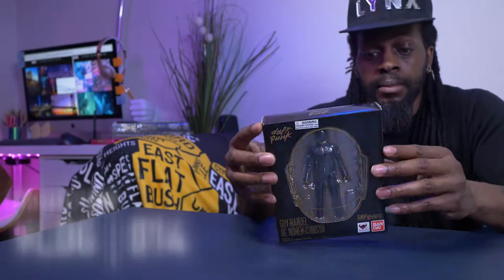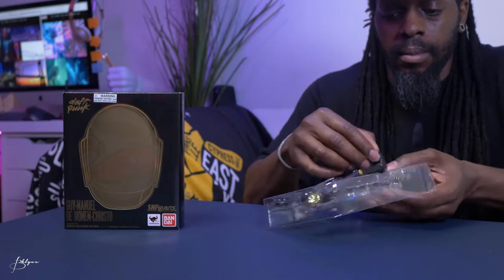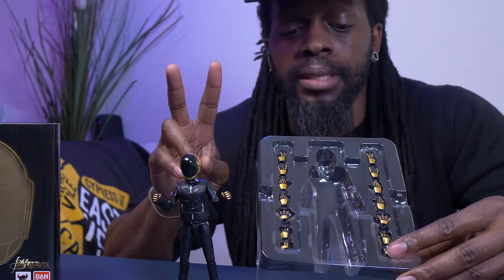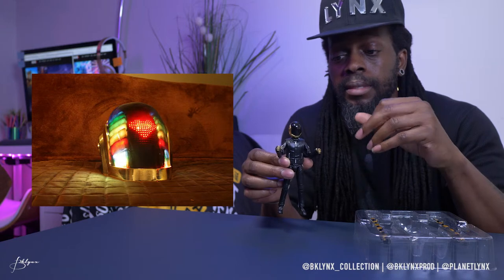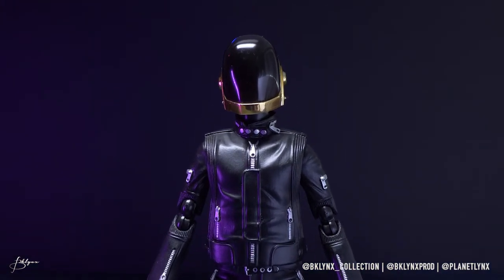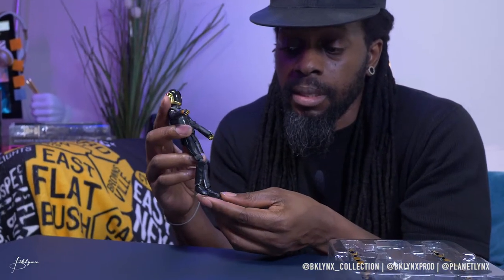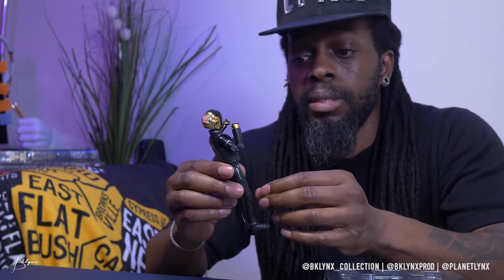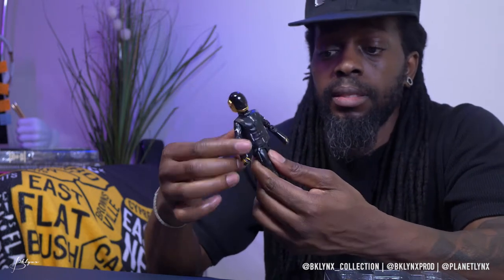SH FIGUARTS | DAFT PUNK | ACTION FIGURE UNBOXING